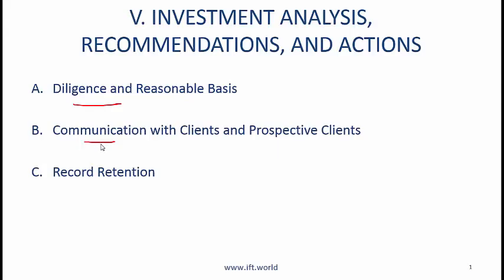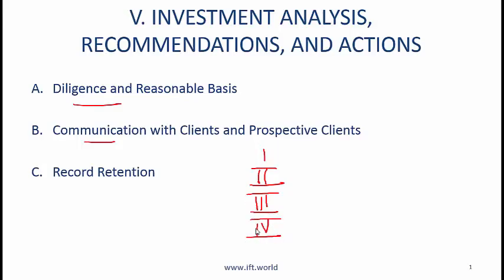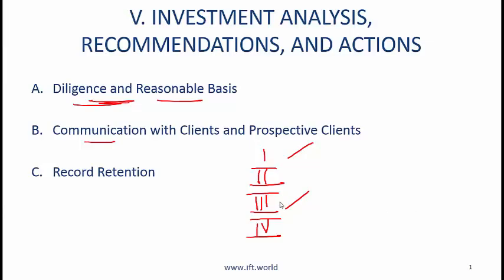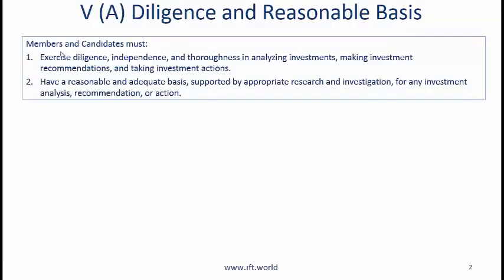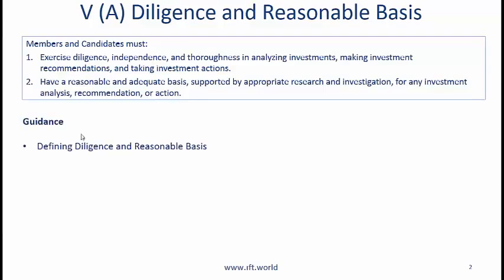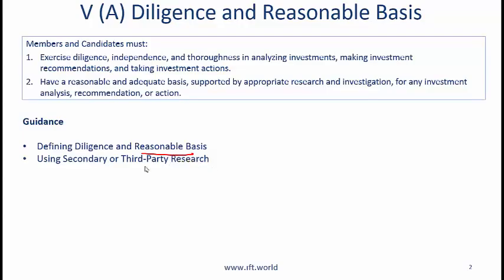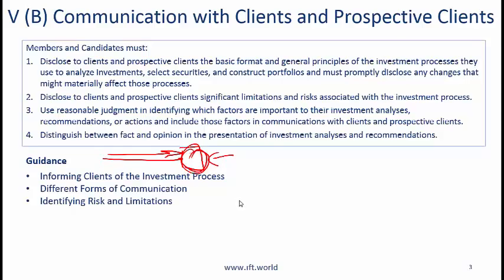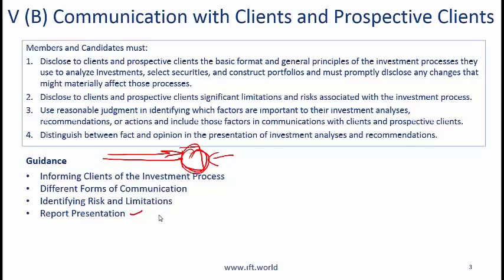R02 Guidance for Standard V mp4